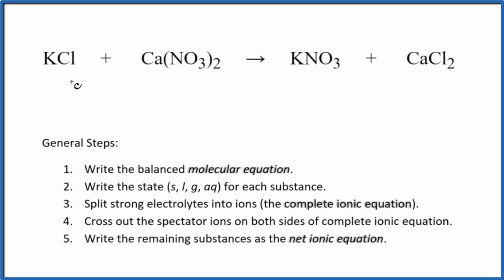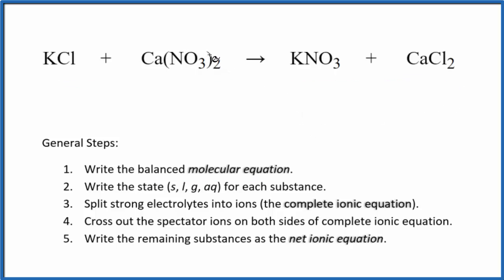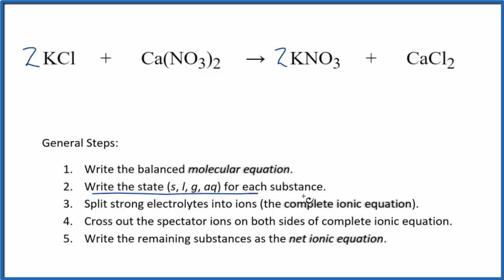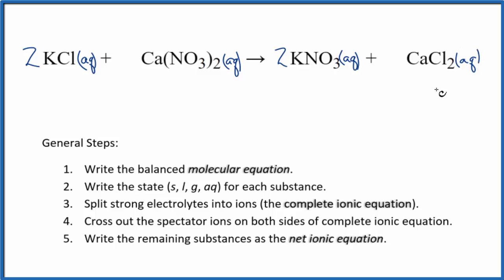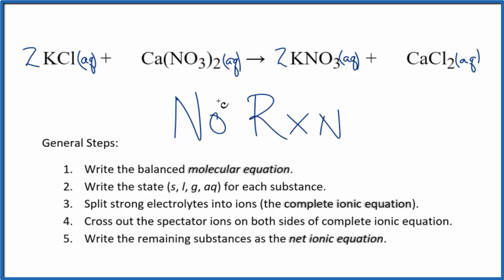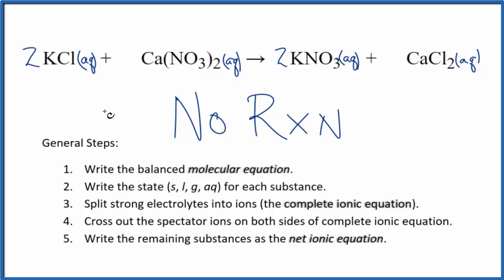How to Write the Net Ionic Equation for KCl + Ca(NO3)2 = KNO3 + CaCl2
There are three main steps for writing the net ionic equation for KCl + Ca(NO3)2 = KNO3 + CaCl2 (Potassium chloride + Calcium chloride). First, we balance the molecular equation.

Important Skills

More Practice

General Steps:

1. Write the balanced molecular equation.
2. Write the state (s, l, g, aq) for each substance.
3. Split soluble compounds into ions (the complete ionic equation).
4. Cross out the spectator ions on both sides of complete ionic equation.
5. Write the remaining substances as the net ionic equation.